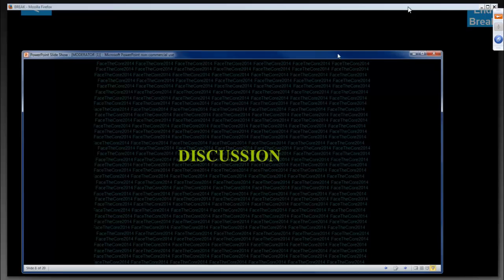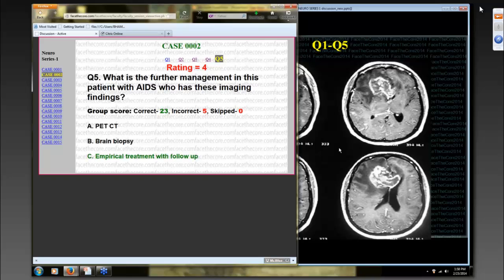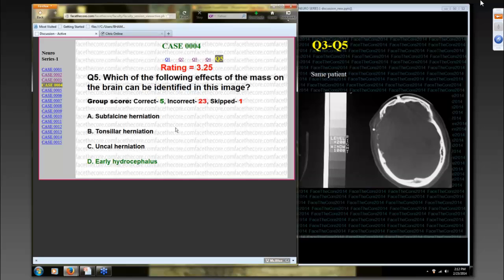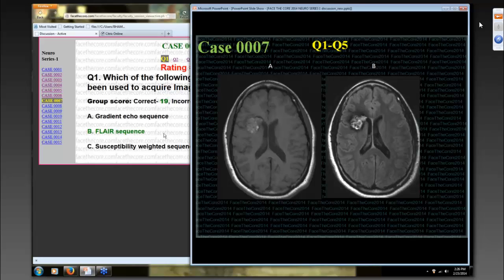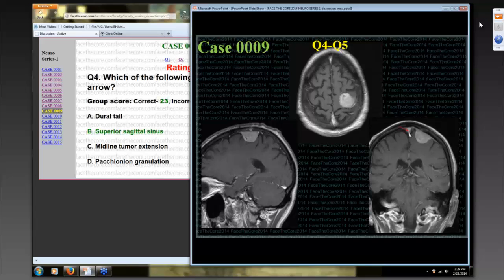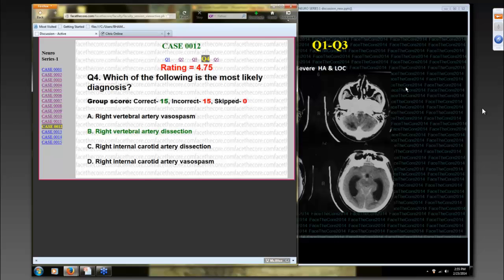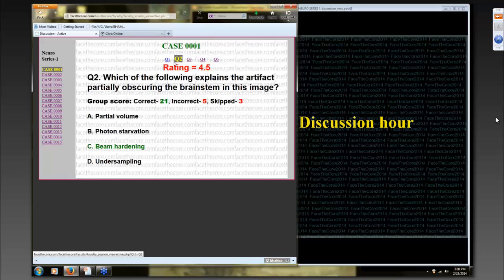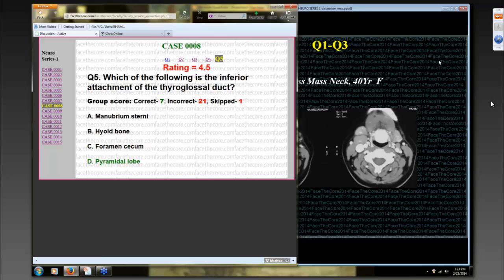Snug Lecture 3